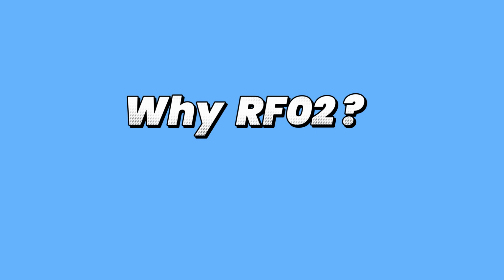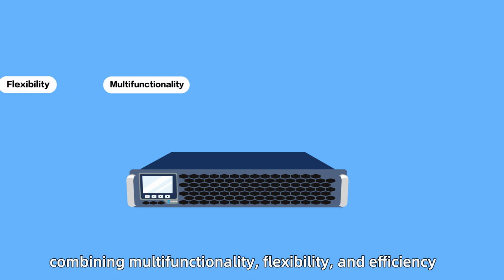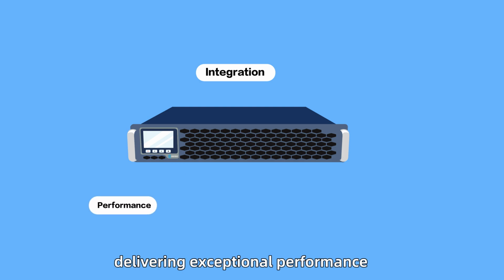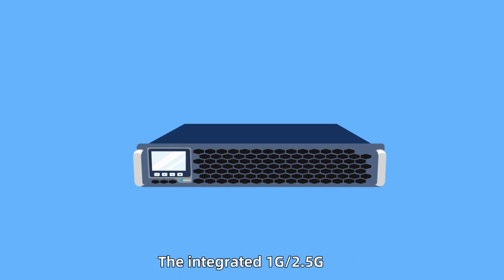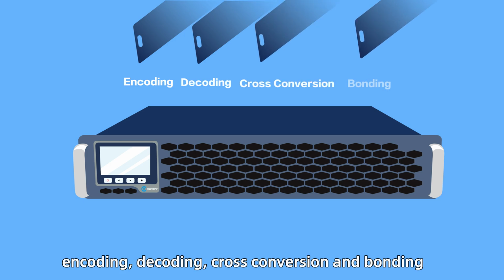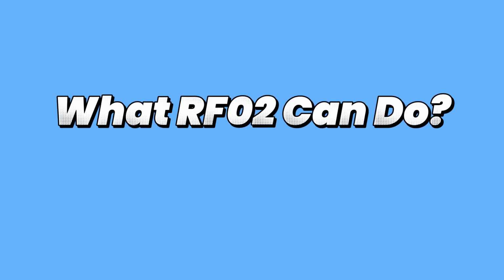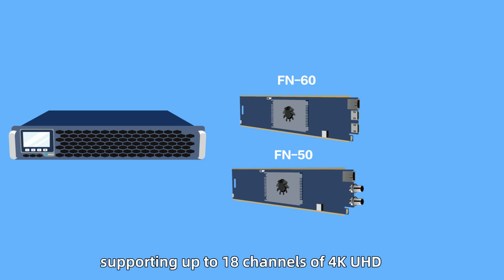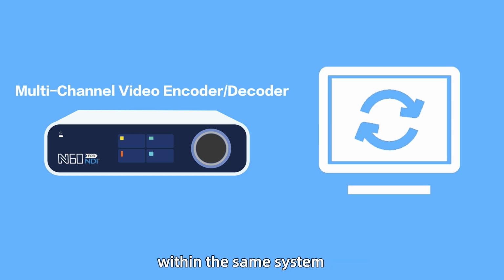Unlock the Secrets of the Cradle Series RF02: A Revolutionary Three-in-One Media Masterpiece!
Are you ready to be amazed by the incredible technology behind the Cradle Series RF02? This video reveals the inner workings of this groundbreaking device, showcasing its unparalleled versatility and power.

Watch as the RF02 seamlessly combines a network switch, 18 multifunctional cards, and media management into a sleek and compact 2RU device. Discover how it can transform your media workflow and elevate your projects to new heights.

Press play now to witness the RF02 in action – embrace the future of media today!